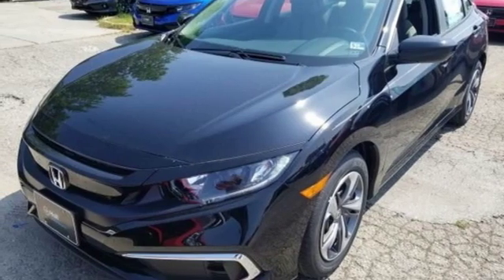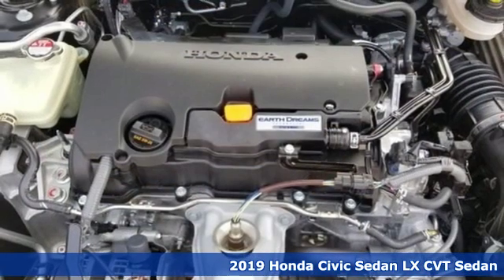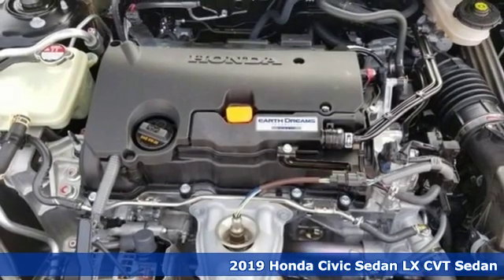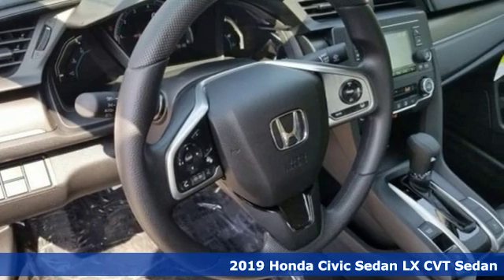New 2019 Honda Civic Virginia Beach VA Norfolk, VA #2191963 - SOLD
Year: 2019
Make: Honda
Model: Civic
Trim: LX
Engine: 2.0L I4 DOHC 16V i-VTEC
Transmission: CVT
Color: Black
Interior: Gray
Stock #: 2191963
VIN: 19XFC2F66KE038657

Address:
3516 Virginia Beach Blvd